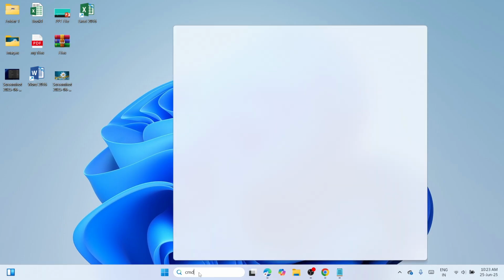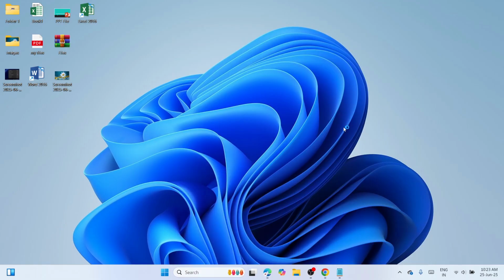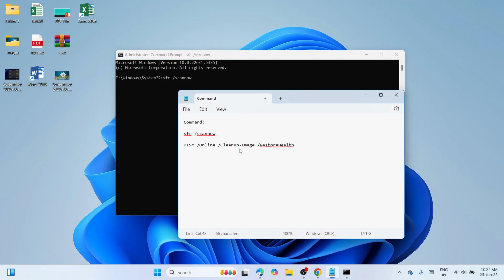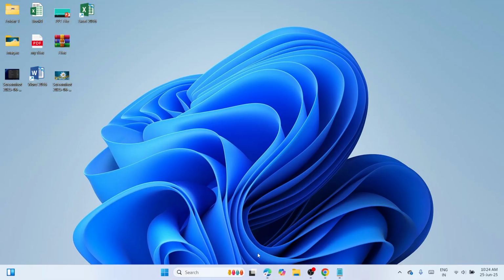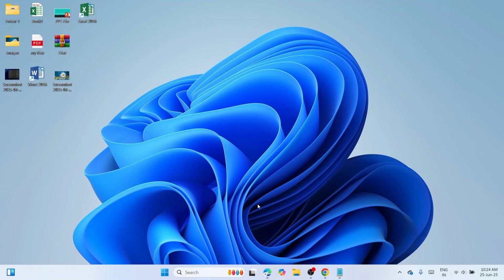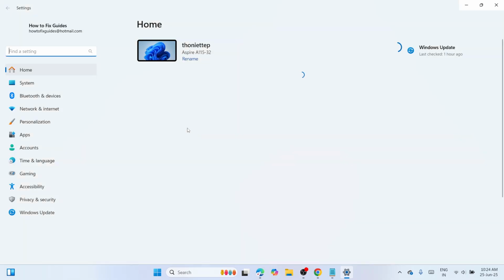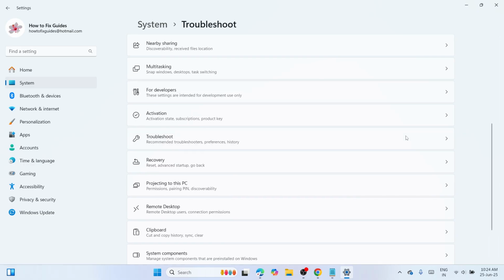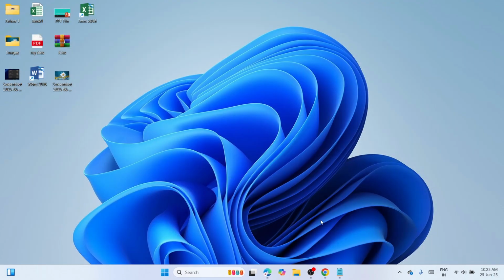QUICK FIX For Error 0xc00000fd During Windows Update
Encountering error 0xc00000fd during a Windows Update? This quick fix guide provides effective steps to troubleshoot and resolve the issue. The error is typically linked to memory corruption, faulty drivers, or system file issues. We’ll show you how to run system diagnostics, update or roll back drivers, and use tools like SFC and DISM to repair corrupted files. Follow the steps to restore update functionality and ensure your Windows system runs smoothly.

Command:

sfc /scannow